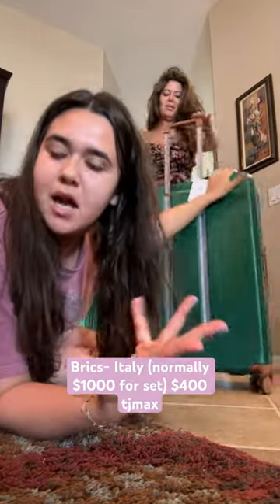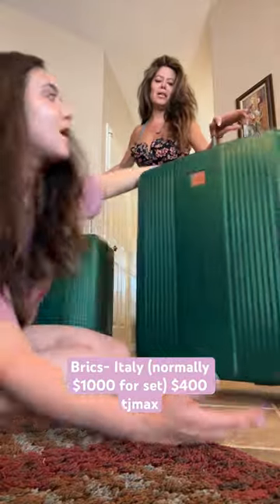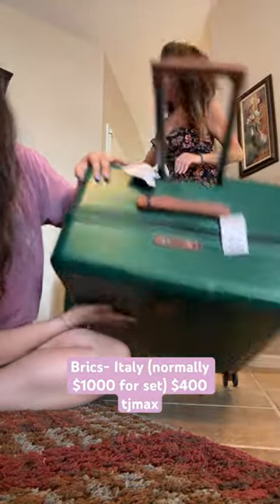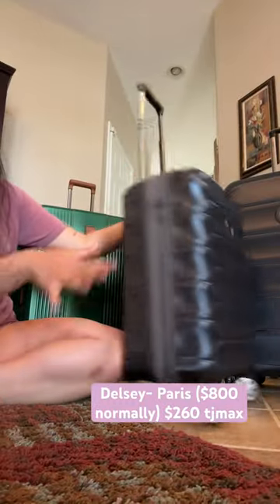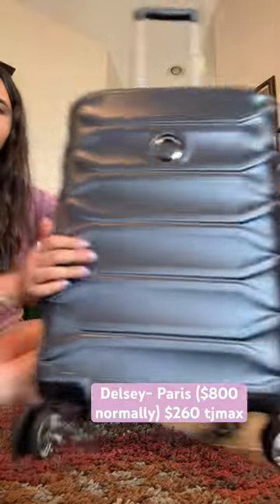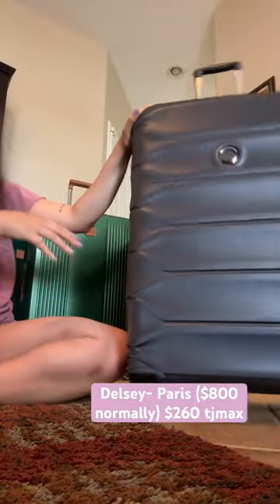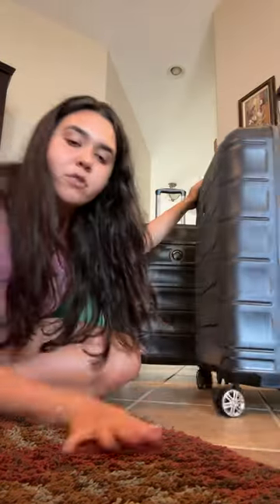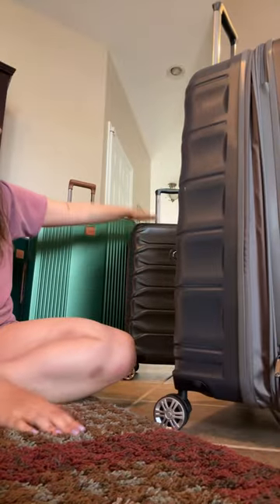Idk which one to keep